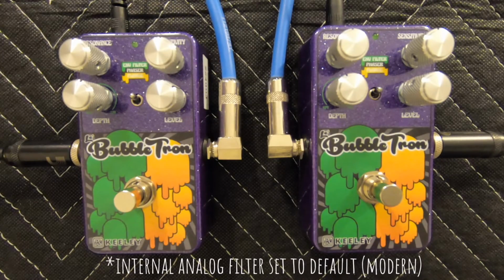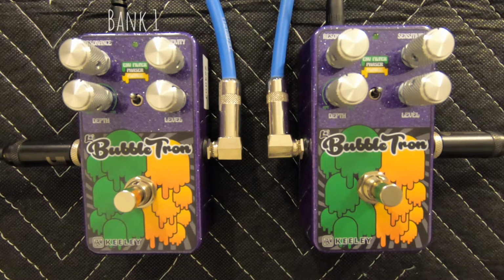Keeley Larry 'Ler' Lalonde Artist Series Edition Bubble Tron Showcase Spotlight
Keeley Larry 'Ler' Lalonde Artist Series Edition Le Bubble Tron (2022) Showcase Spotlight!

Checking out the Keeley Electronics Larry 'Ler' Lalonde Artist Series Bubble Tron, pedal starts @ 1:07

Time Stamps -
0:00​​ - 0:22​​ - Intro Montage
0:22​​ - 1:07 - Pedal Description/ Format/ Gear Used
Showcase Spotlight  -
(1:17 - 1:51 - LerVelope Filter, Bank 1
(1:52 - 2:27 - Sample/Hold Filter, Bank 2
(2:28 - 3:01 - Dynamo-Phase, Bank 1
(3:02 - 3:46 - 8 Stage Vintage Style Phaser, Bank 2
(3:47 - 4:33 - Dynama-Flange, Bank 1
(4:34 - 5:29 - Classic Flanger, Bank 2
5:30 - 6:04 - Outro

Gear -
'99 American Fender Stratocaster
Fender Blues Jr.
Keeley Electronics Larry 'Ler' Lalonde Artist Series Edition Bubble Tron (2022)
Shure SM58
Shure SM57